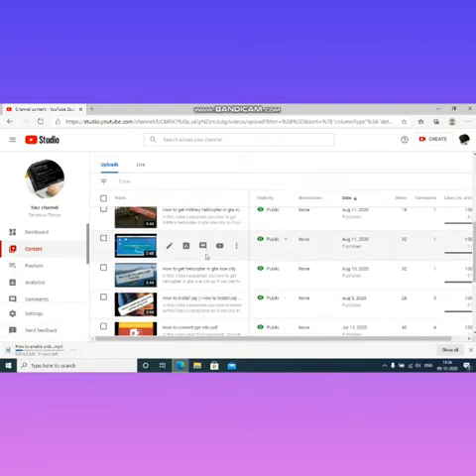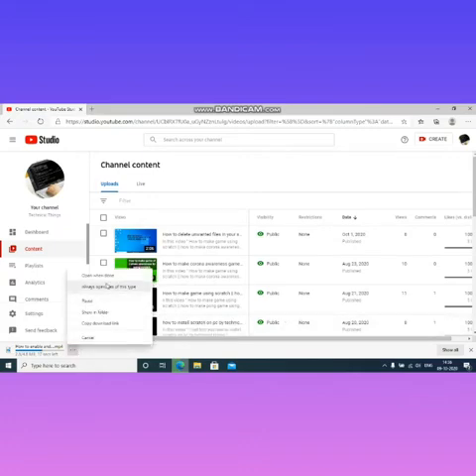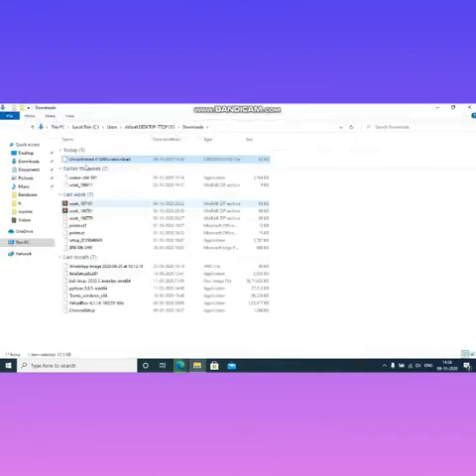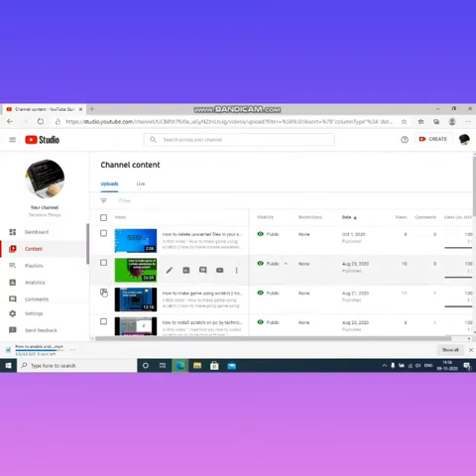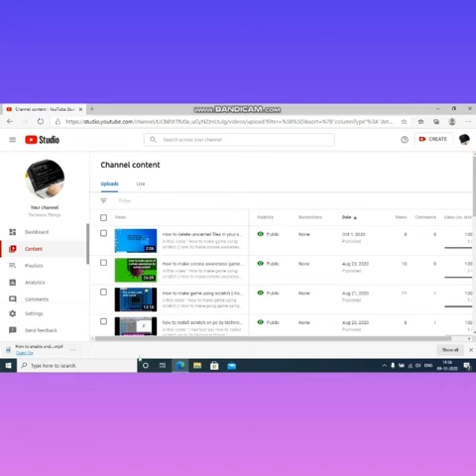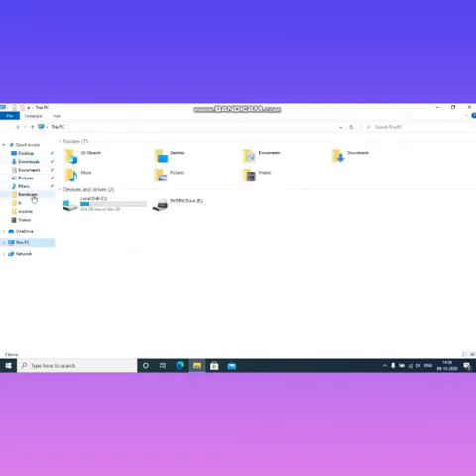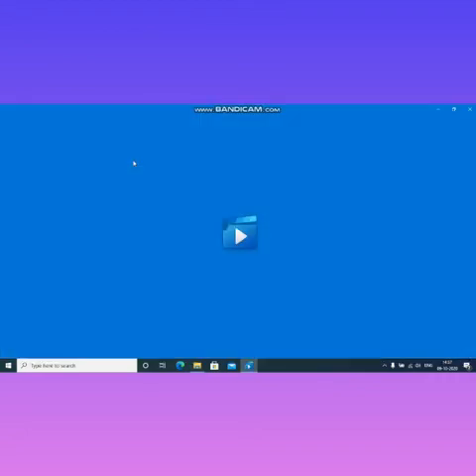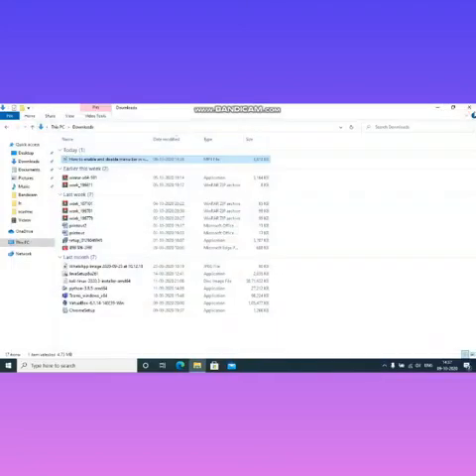How to download your own uploaded video.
In this video, I had explained to you that how can you download the video of your channel : )

How to install pip || How to install pip pyttsx3 || How to install pip using cmd by technical things